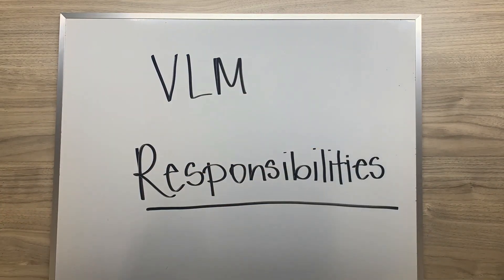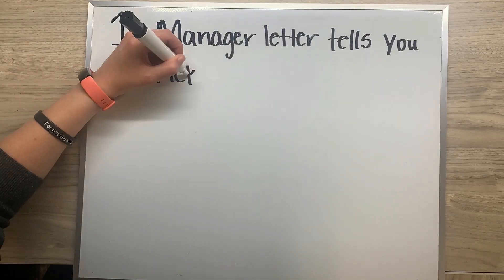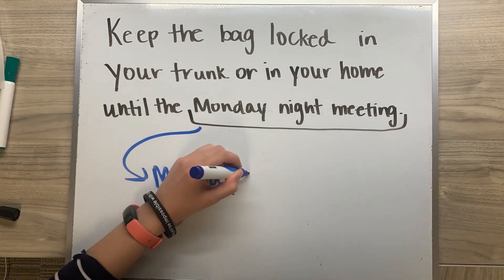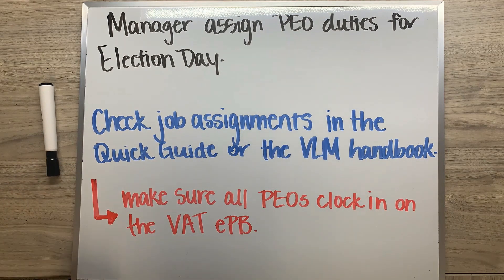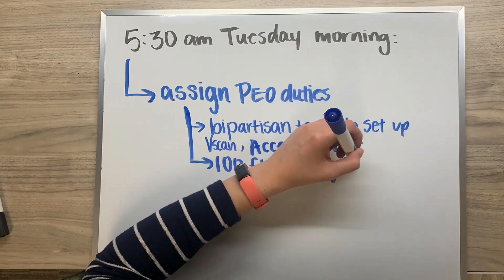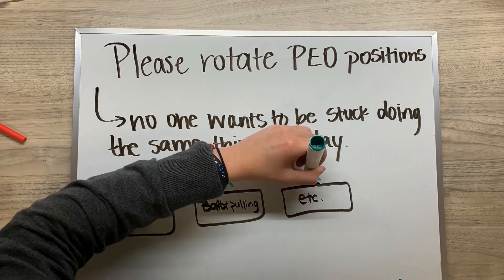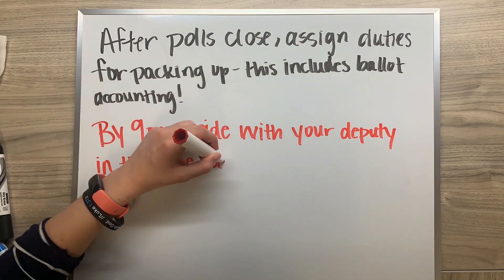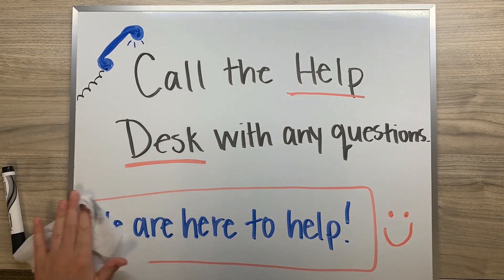VLM Responsibilities Final